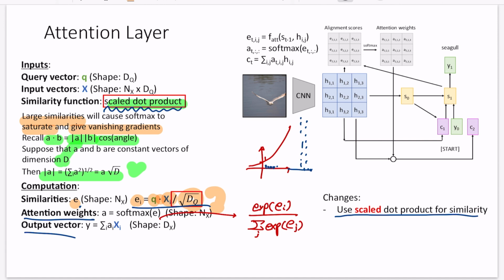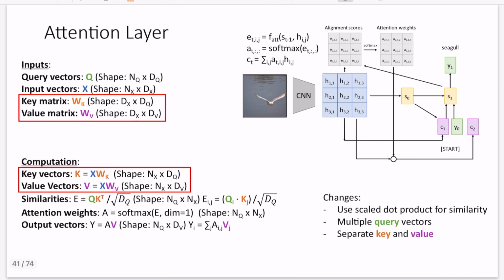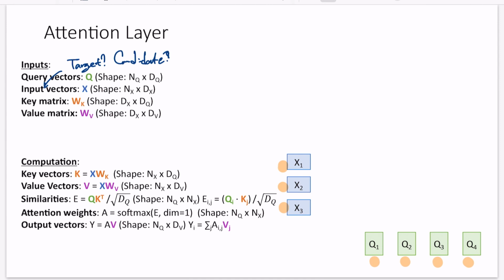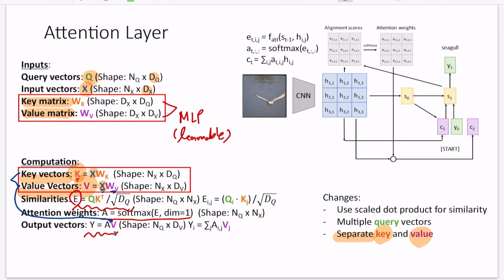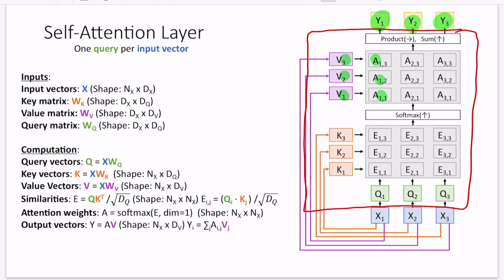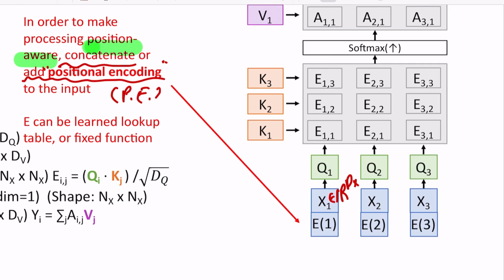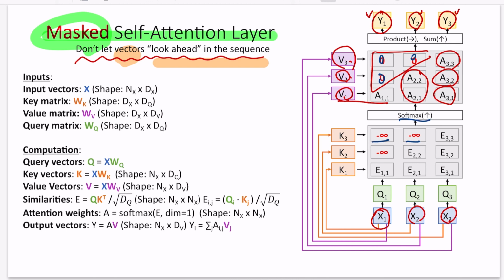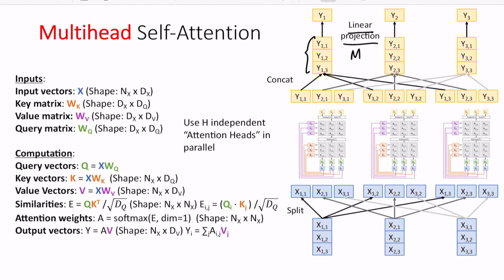Lecture12 COSE474 SeungryongKim